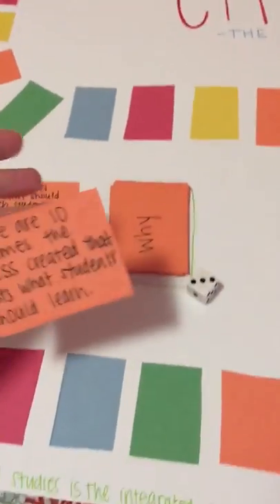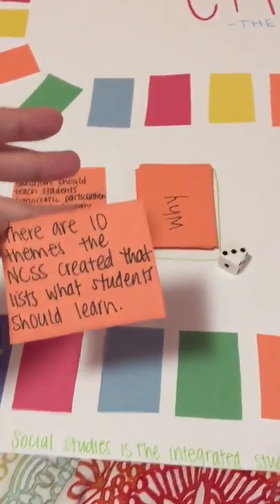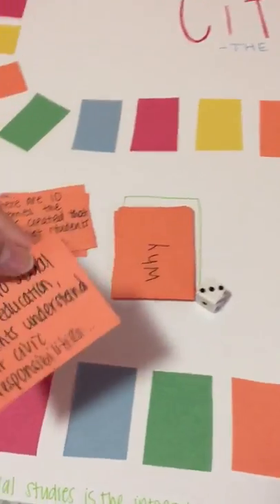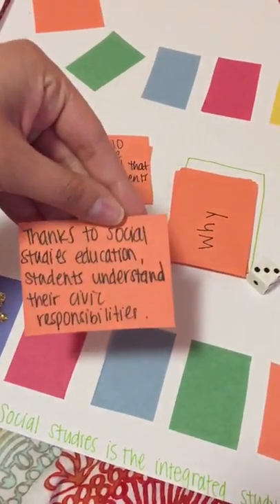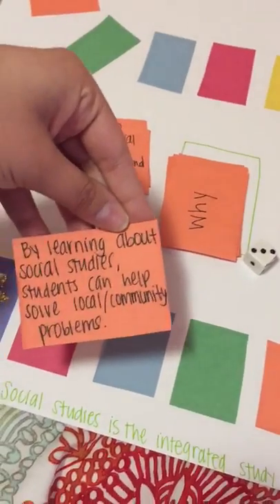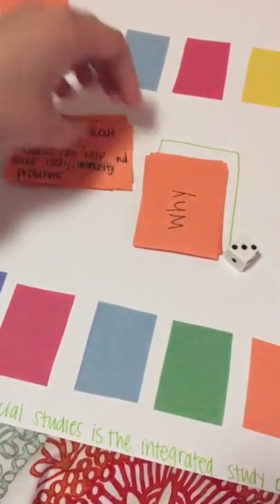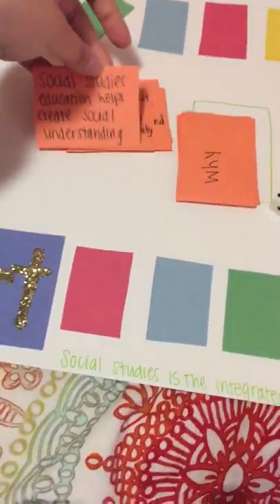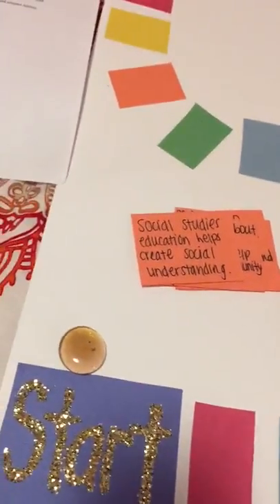Social Studies Philosophy